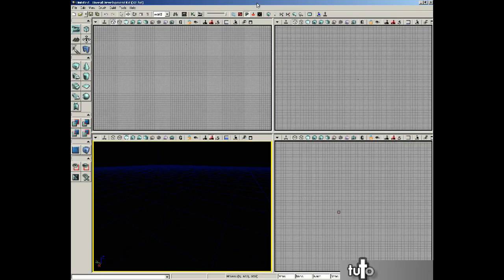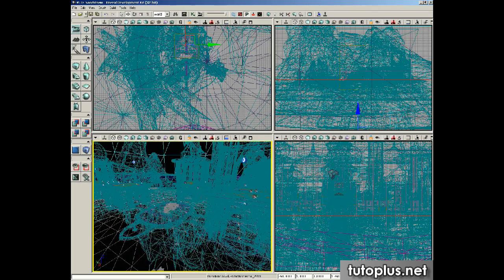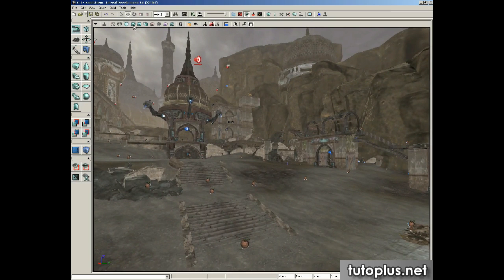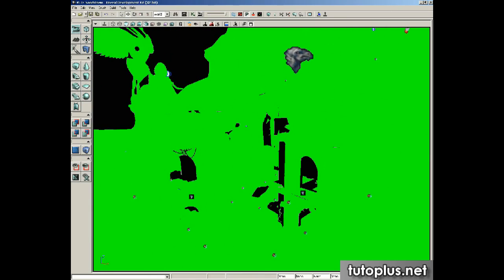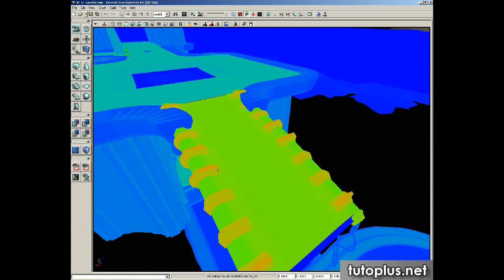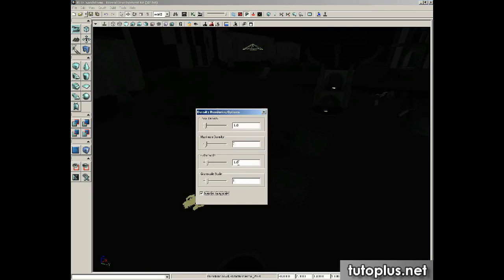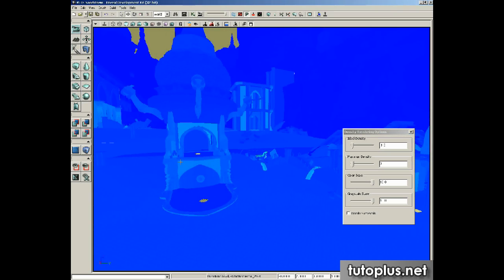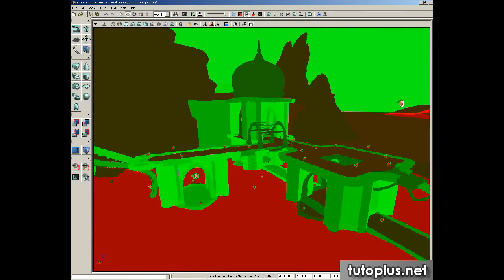05_udk_view_mode.avi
udk_view_mode.avi